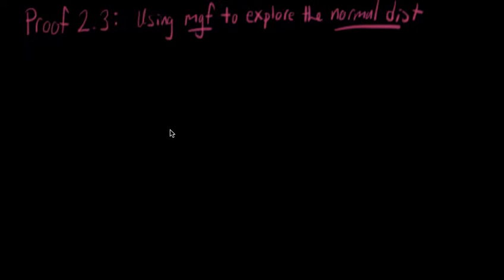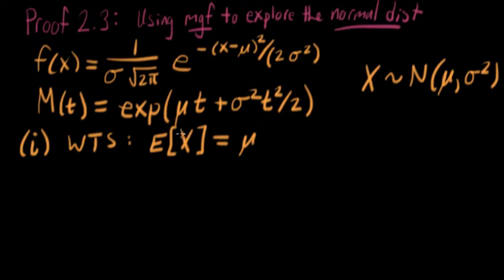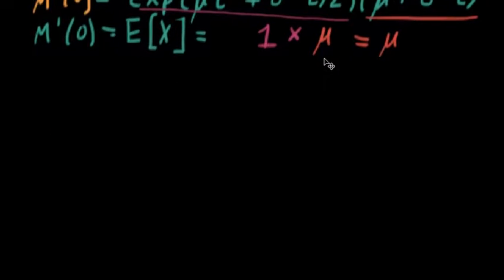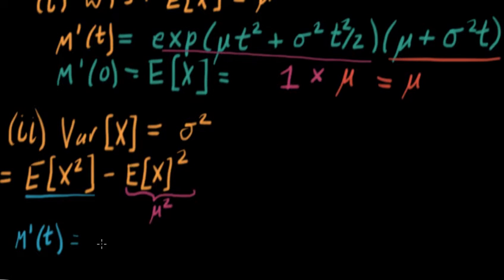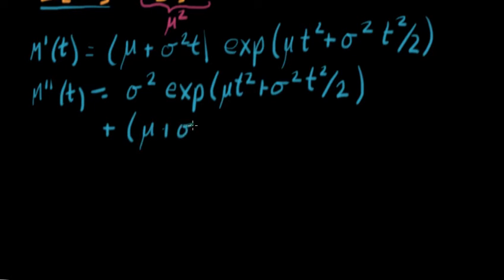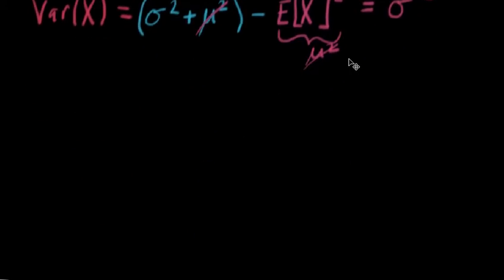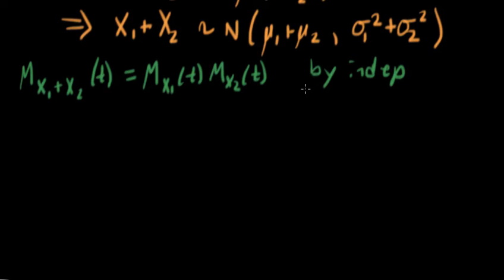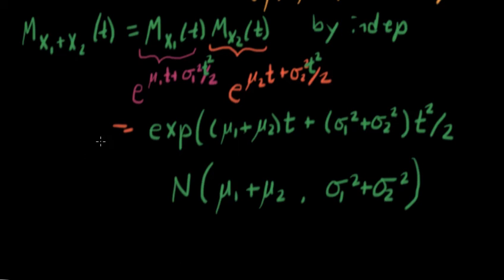Math E-156: Proof 2.3